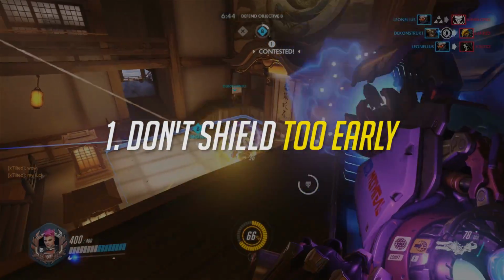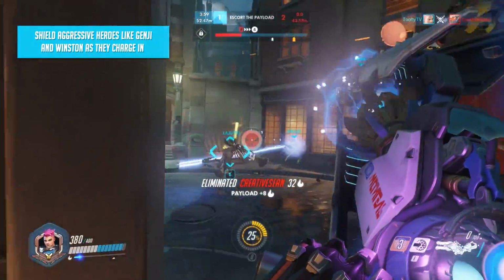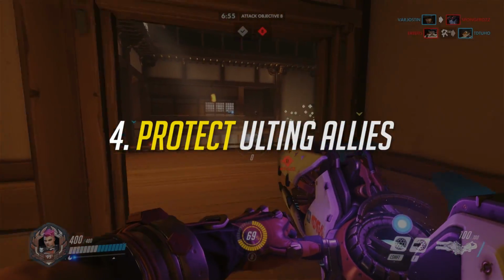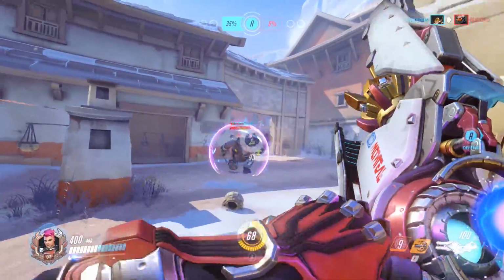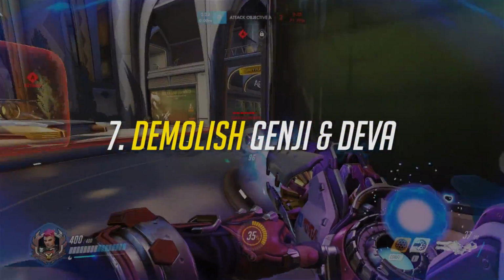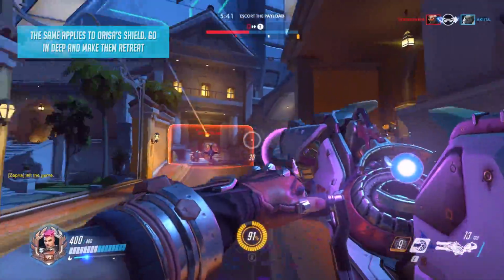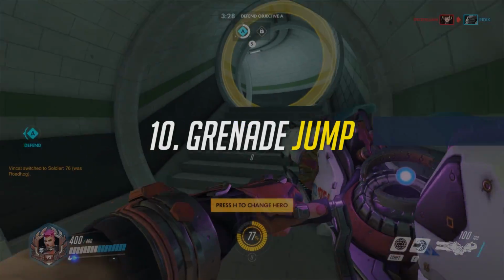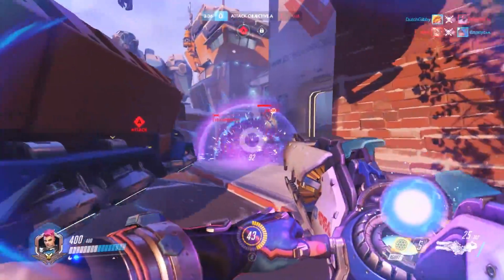Overwatch | 10 Tips 5 Minutes - Zarya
The second in this series where we smash out 10 tips in 5 minutes. No nonsenes, no filler, no padding...

These tips are aimed new to intermediate players but hopefully this video will be of interest to more advanced players too.